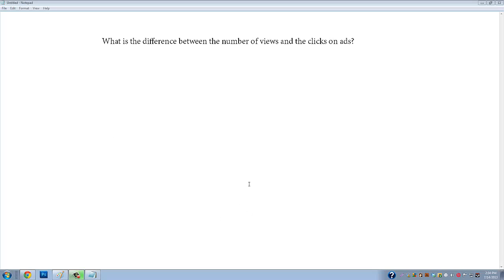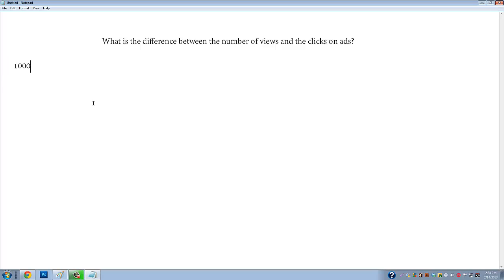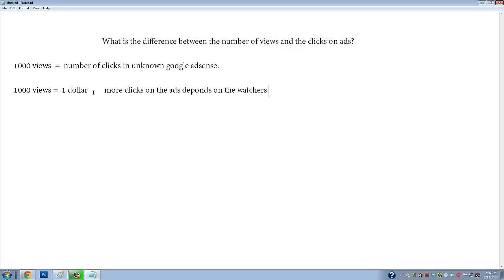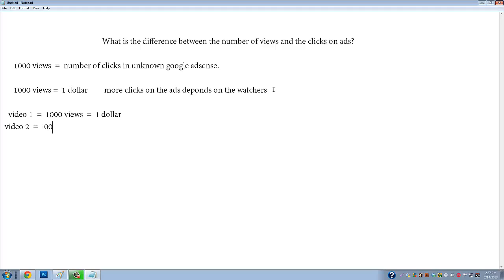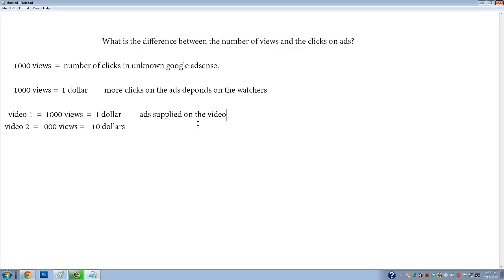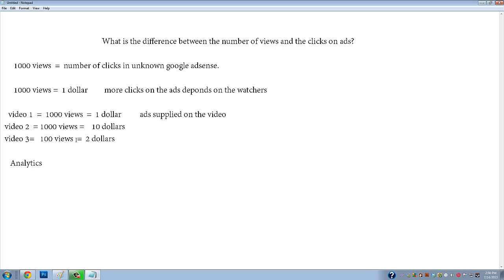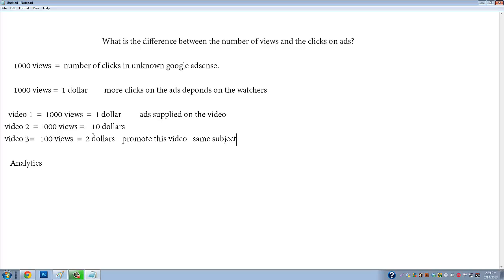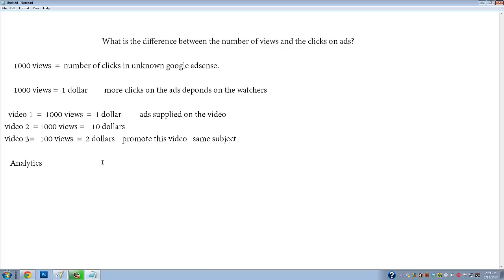What is the Difference Between the Number of Views and the Clicks on Ads?